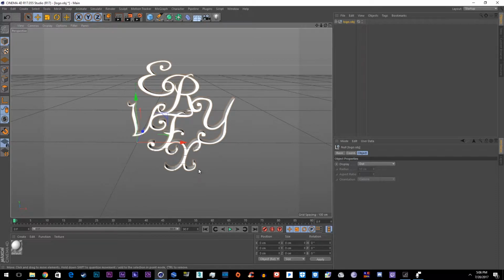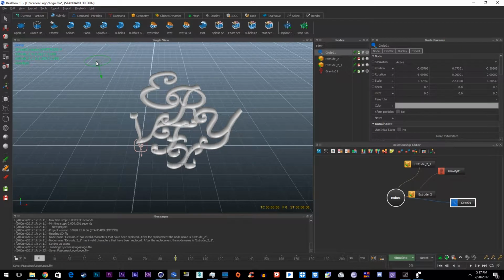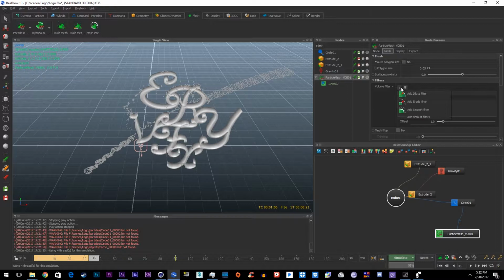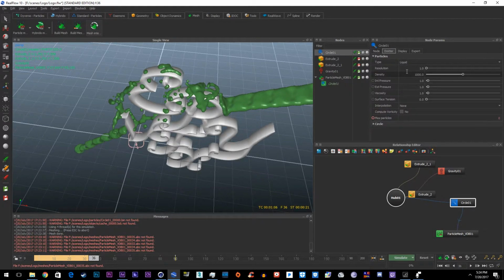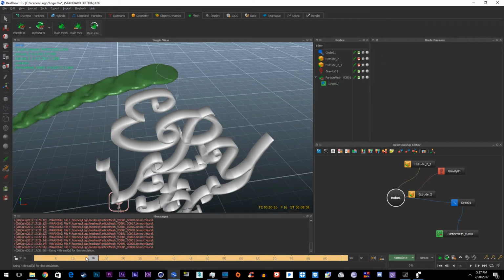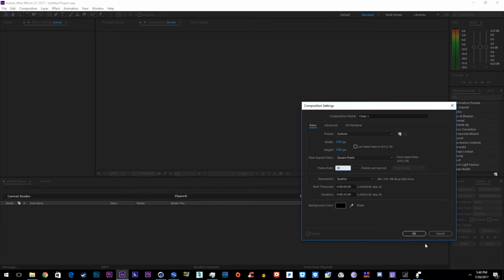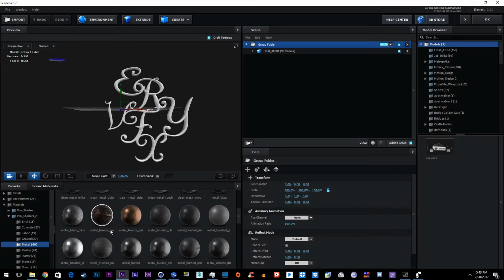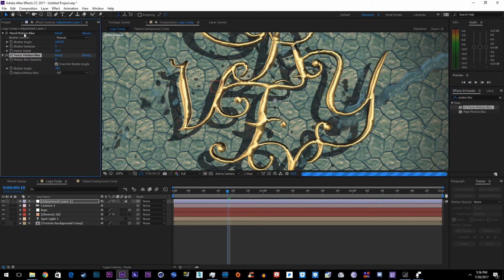RealFlow to Element 3d Logo TUTORIAL | After Effects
How to use RealFlow with Element 3D and Cinema 4D
Skip introduction: 2:40